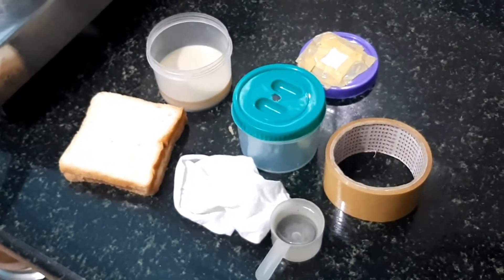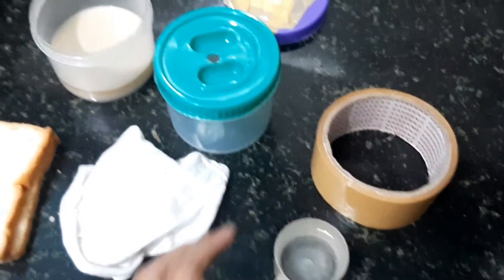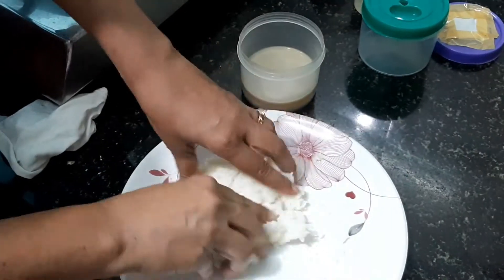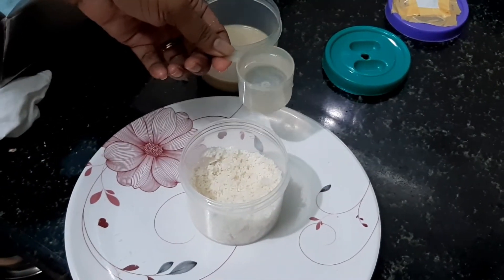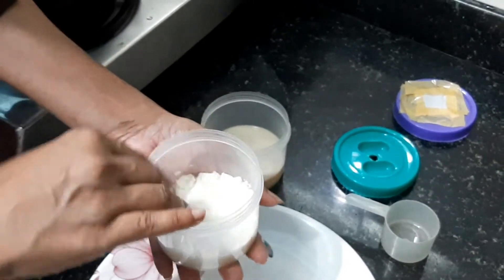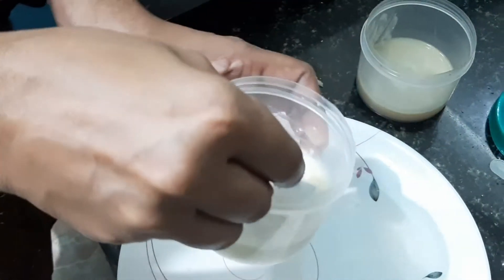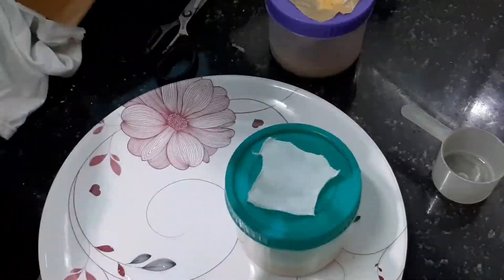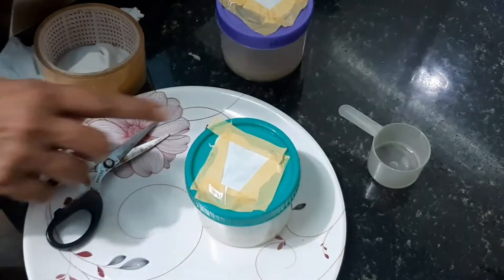How To Make Microworm Culture For Baby Fishes | Live Food Edition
Microworms are the perfect size newly-hatched fry, and are meant to feed fish that are too small to accept the traditional food such as pellet and flakes. This live food will move in the water which triggers the eating reflex of the baby fish. Microworms are essential a great start to a fry's healthy diet.